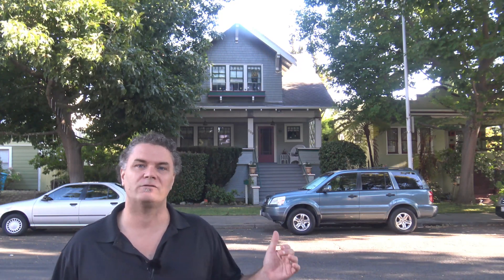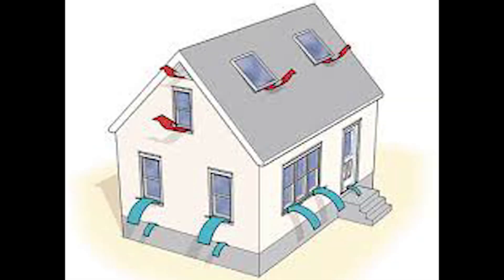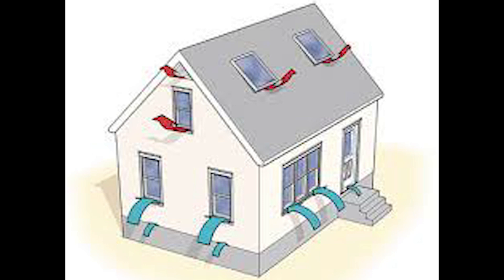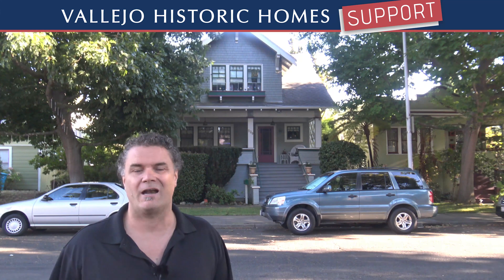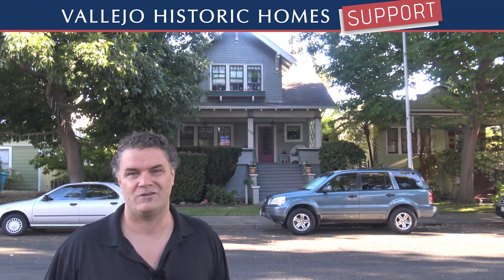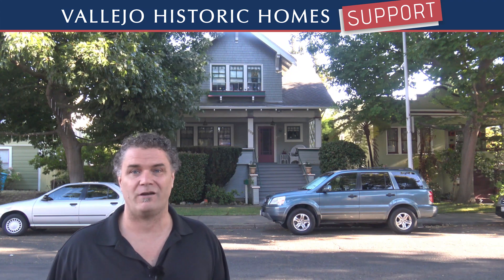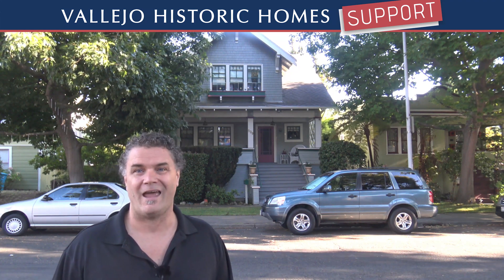How to use the stack effect to cool your historic home - Vallejo Historic Homes Support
The builders of Vallejo’s Historic homes needed ways to keep cool with out electricity. Lucky for them they knew about the stack effect and when you understand, you will have an easier time keeping your home cool on warm days.

A few years ago, I started to reaching out to neighbors to help with various issues related to historic homes in Vallejo California.